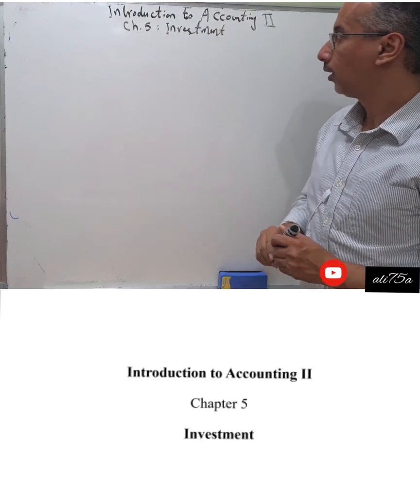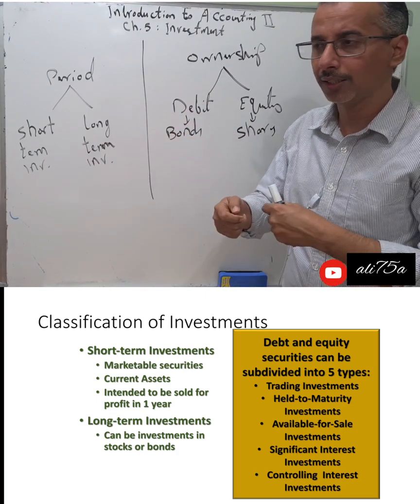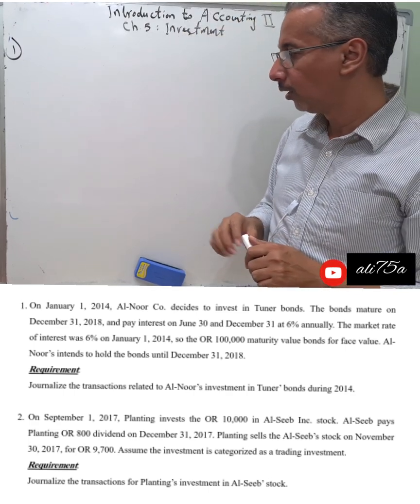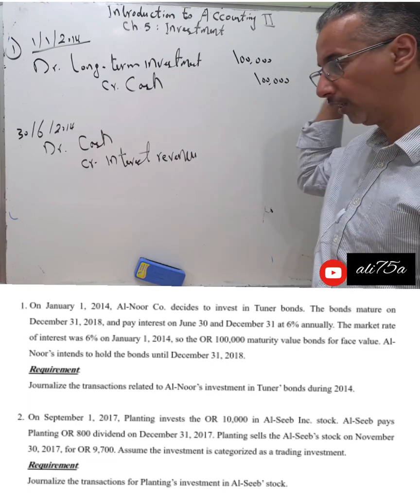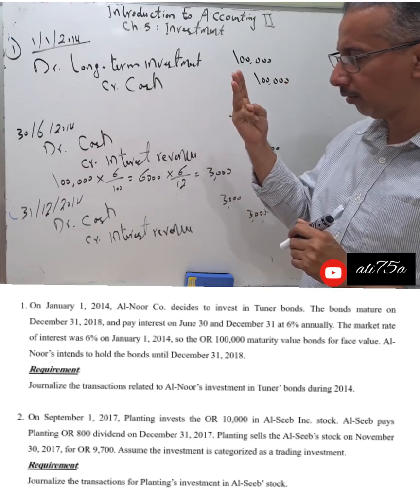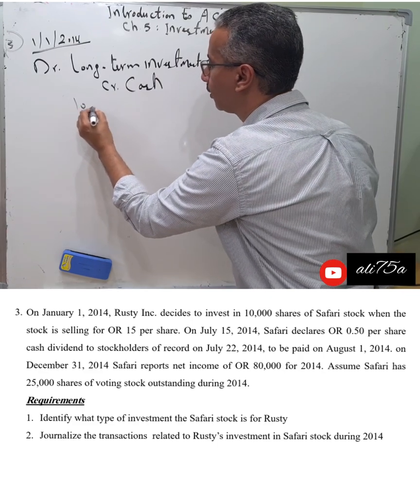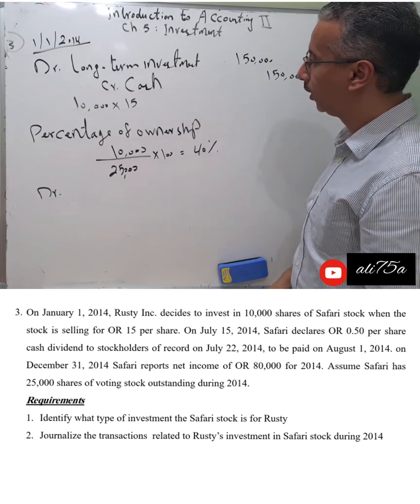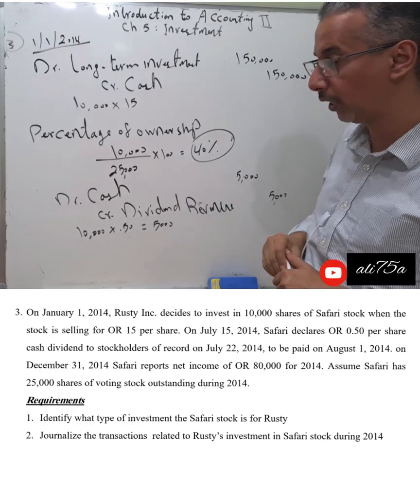Introduction to Accounting II - Ch.5 - Investments